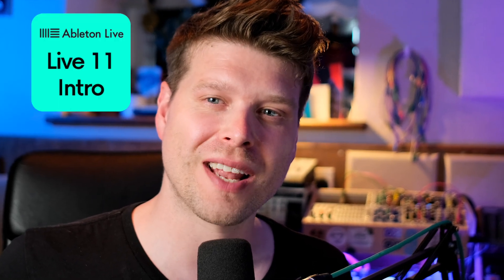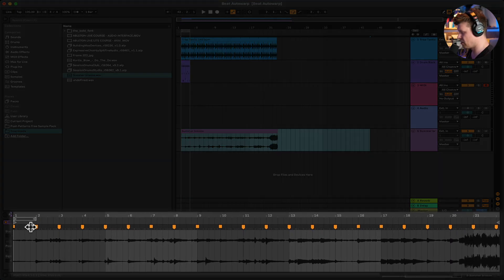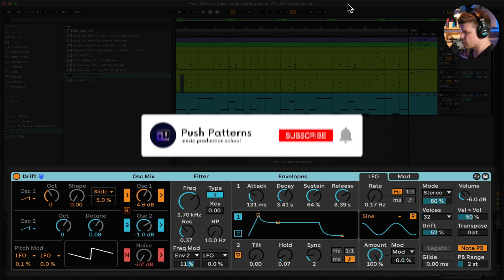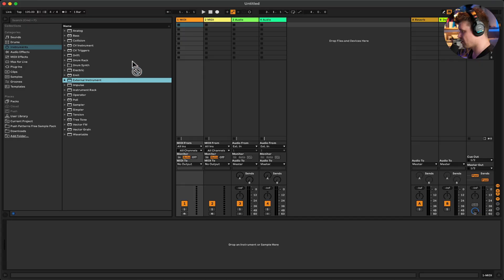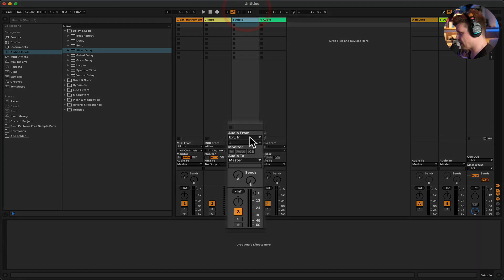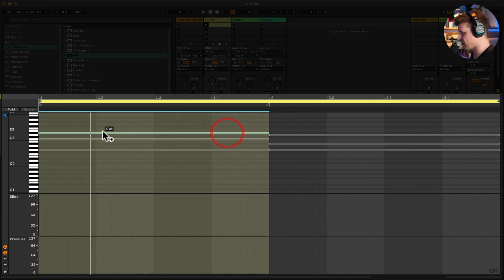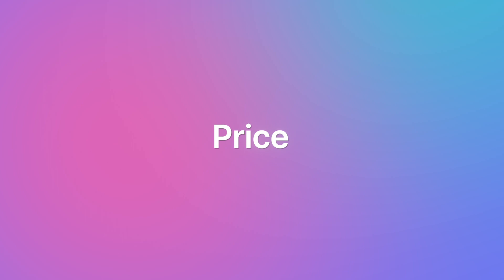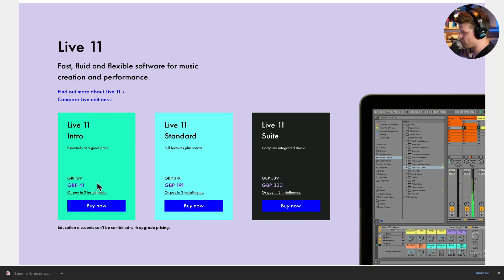Ableton Live 11.3 UPDATE: 5 New Features That Makes Intro and Lite Now BETTER Than Ever 🤯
▼ Get started with Ableton Live and music production here. ▼

In this video, we'll take a look at some of the new features in Ableton Live 11.3, including Auto Warp, Drift, External Instrument, MPE, and Price.

🔊 Auto Warp is a new feature that automatically warps audio to your project tempo.

🎛️ Drift is a new virtual analogue synth that sounds amazing!

🚀 External Instrument is a new feature allowing you to control external hardware synths within Ableton Live.

📈 MPE uses MIDI to let digital instruments mimic acoustic ones by allowing players to control various parameters at once.

💸 Price is always good.

In this video, we'll explore each of these features in more detail and show you how to use them. We'll also give you some tips on how to get the most out of them.

If you're interested in learning more about the new features in Ableton Live 11.3, then be sure to watch this video.

🎬 Time Stamps

00:00 - Intro
00:23 - Auto warp
01:52 - Drift
03:09 - External Instrument
04:38 - MPE
06:34 - Price
07:22 - Outro

▼Socials ▼
🌌 Push Patterns Instagram: